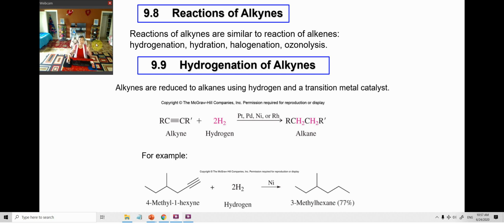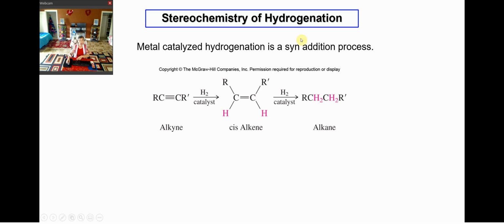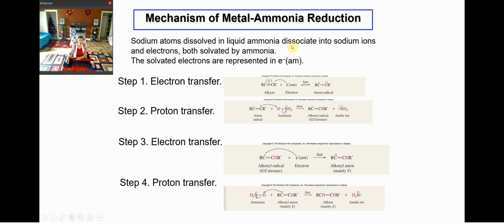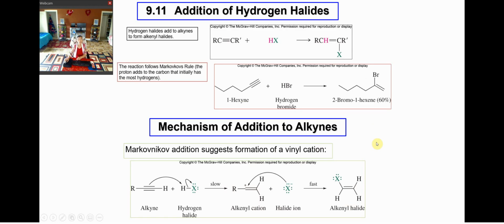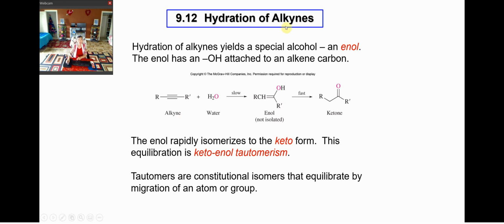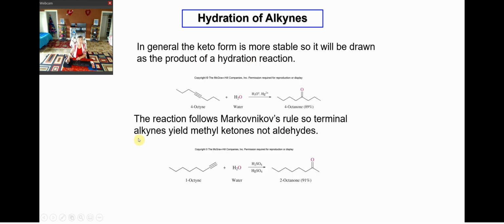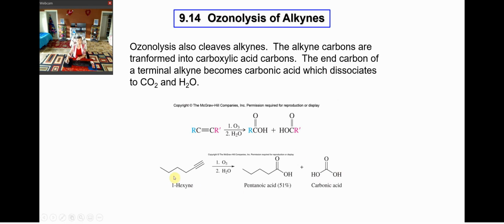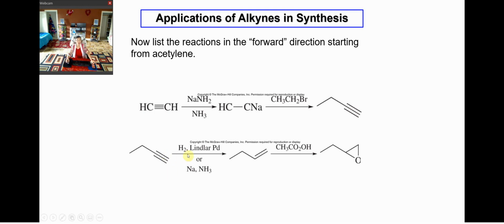Ch9 Alkyne Slide 21 38 06 24 2020 11 29 42